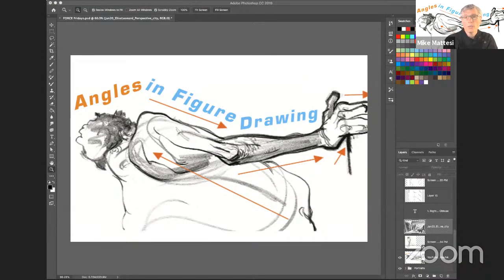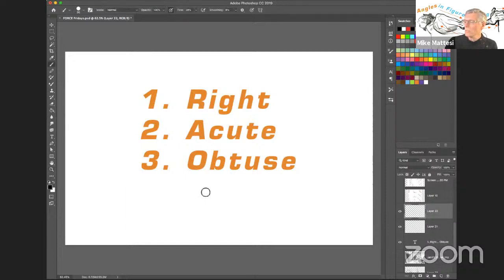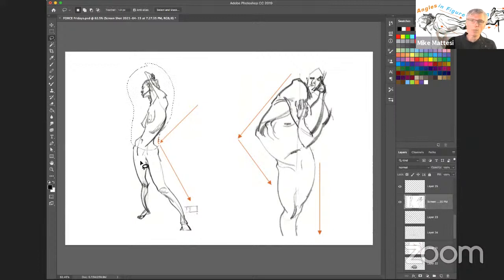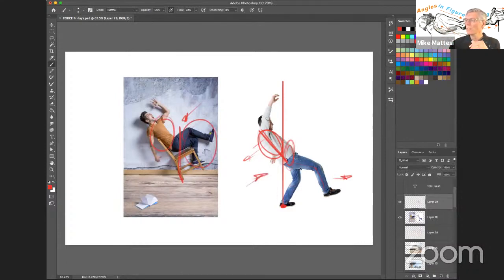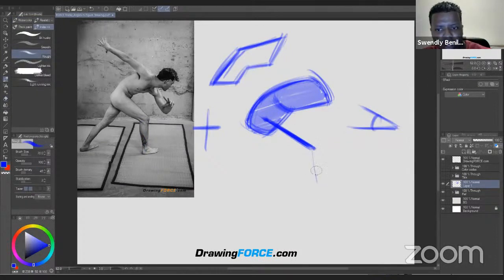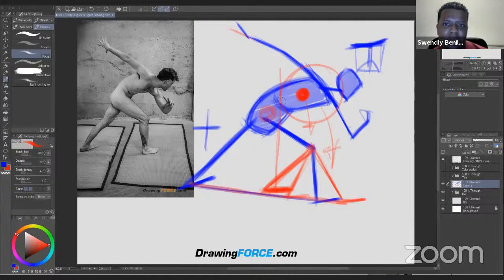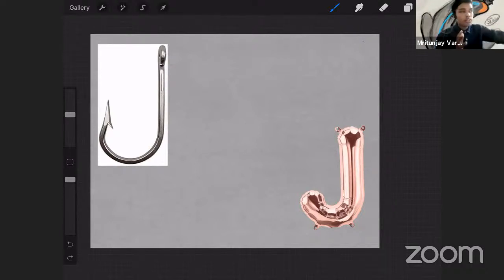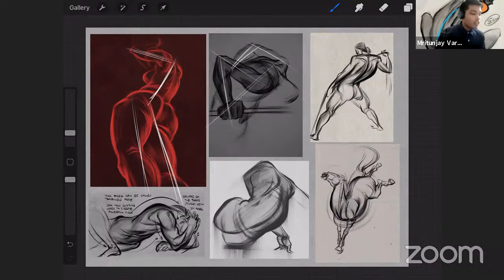How to Use Angles in Figure Drawing: FORCE Friday 54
Find out how to use angles in fiugre drawing and why they are SO important!   This video is hosted  by Mike Mattesi, Swendly Benilia and Mritunjay Varun. Watch as they help the subscribers improve their drawing abilities by improving their seeing, understanding and physical actions through thoughtful, fun and educational LIVE interactive sessions!

If you want to submit your drawings for Live Critique, please put your first name and last name initial in the file name.  One submission per artists please.  Example mikem.png
Submit your drawings here for critique:

Join us every Friday at 12:30pm PST for a Live FORCE Friday Session! Let's build a FORCE community and learn to see, understand and draw FORCE!
We will cover drawing reviews, do drawing demonstrations, interview amazing artists and lots more!